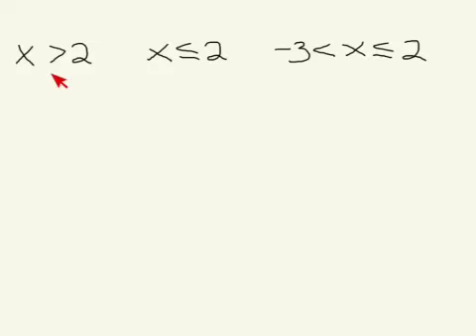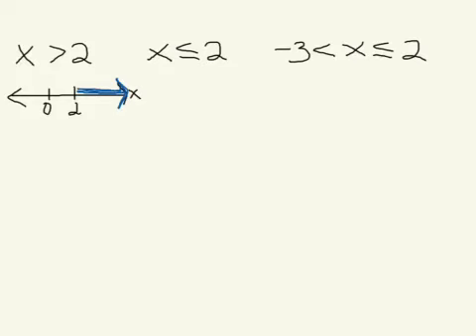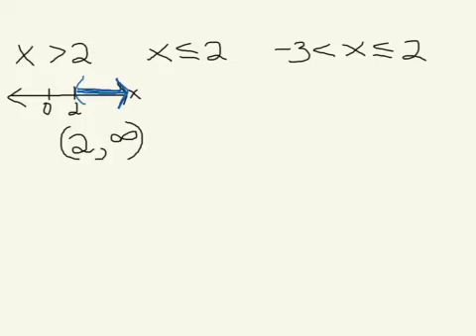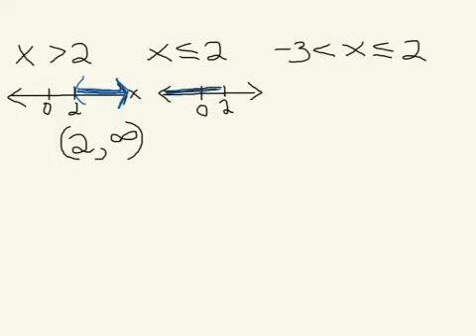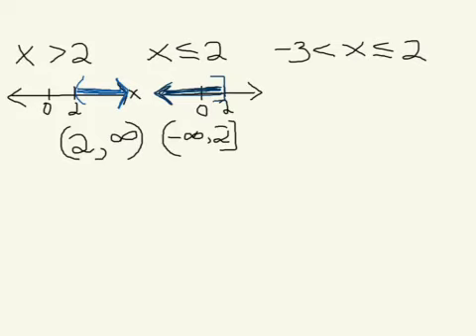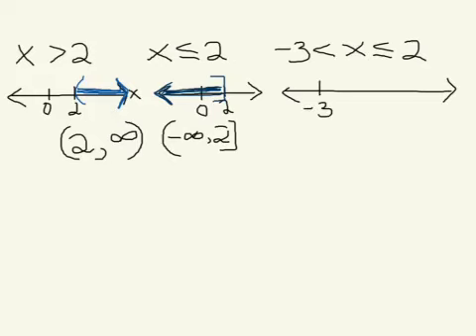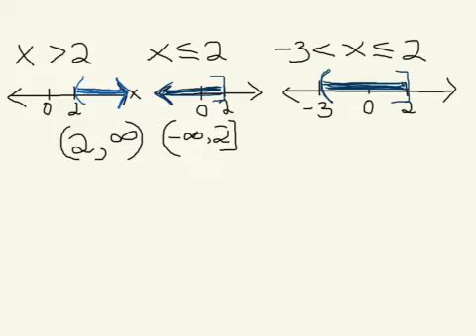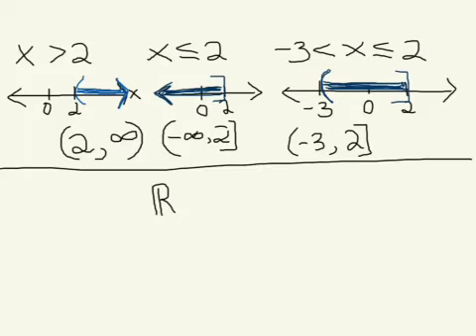How to write interval notation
Given a simple linear inequality, show a number line diagram and write it using interval notation.